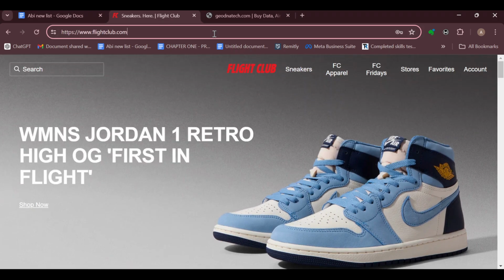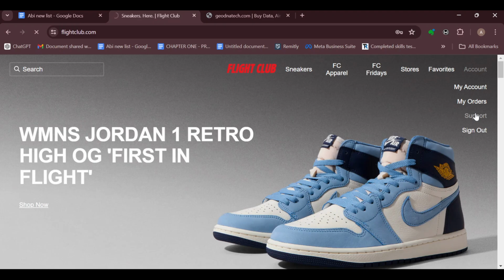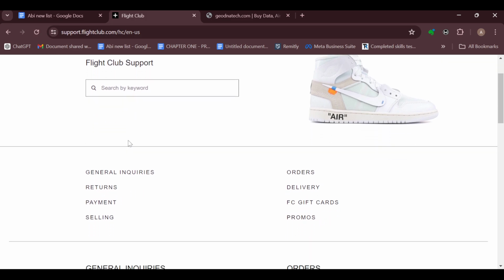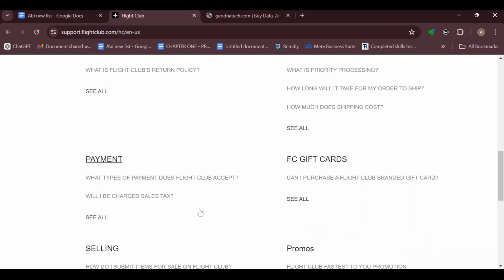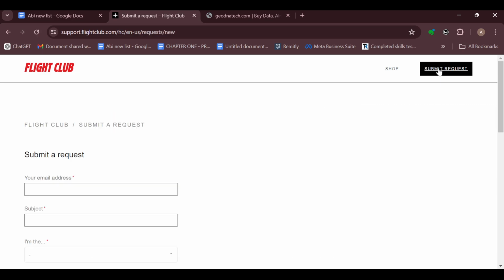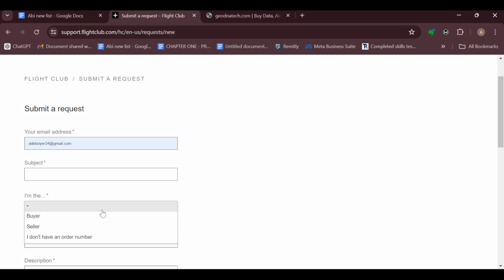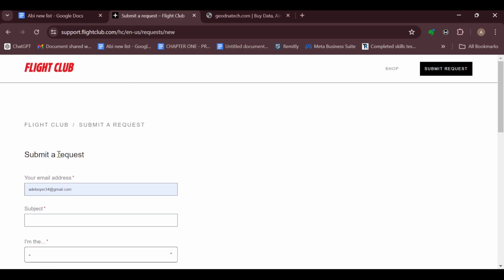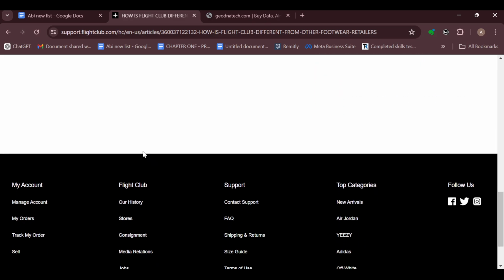How To Contact Flight Club Customer Support (Quick Tutorial)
In this video I will show you How To Contact Flight Club Customer Support. It would be good if you watch the video until the end so that you don't miss important steps.